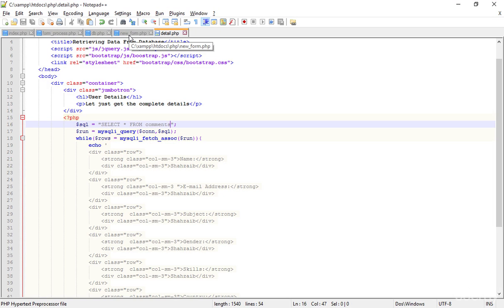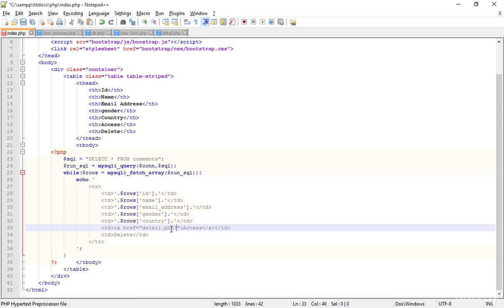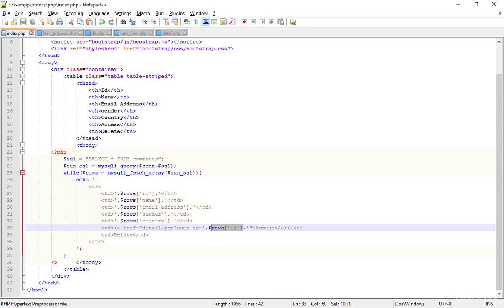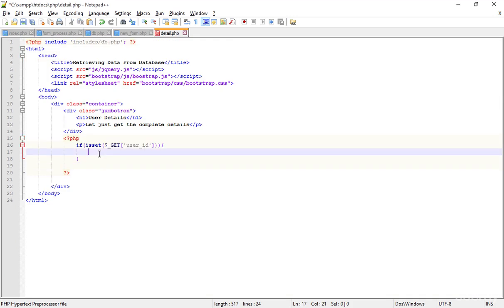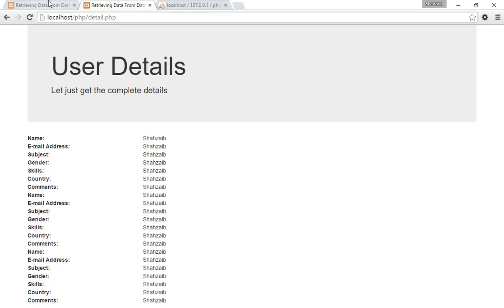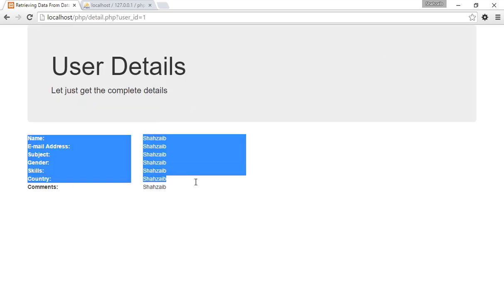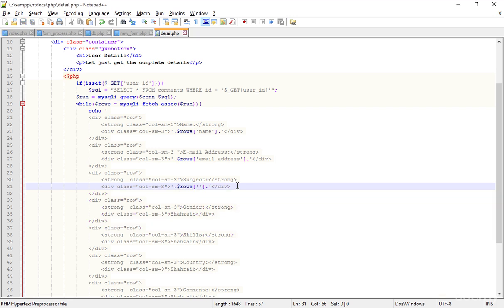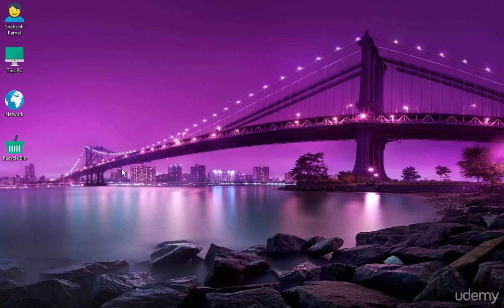007 Programming the Detail Page